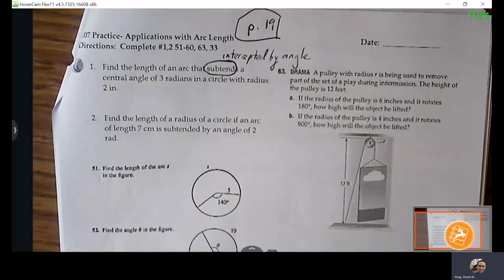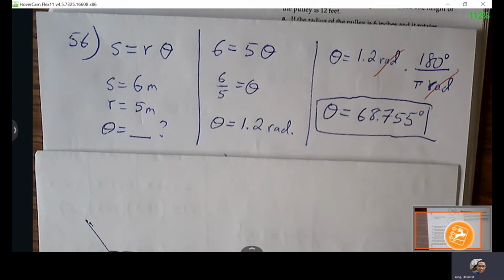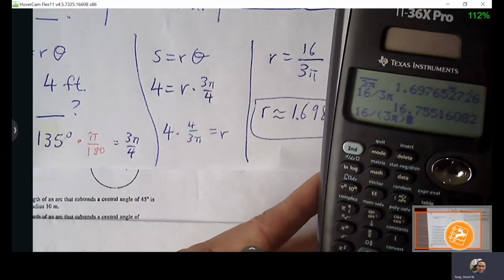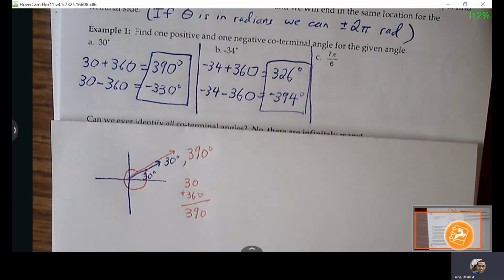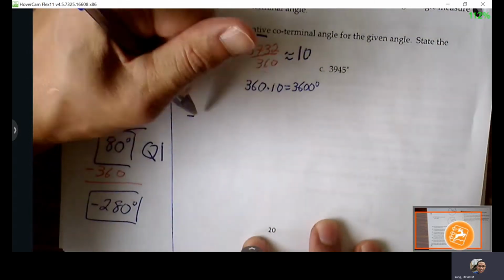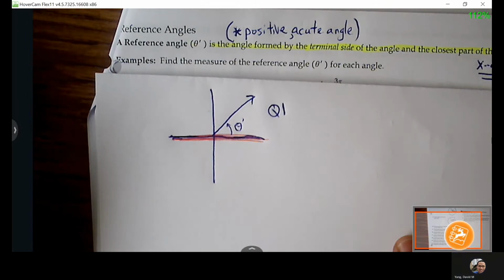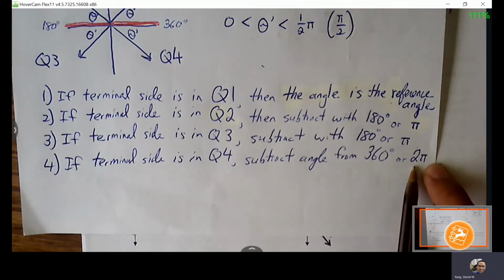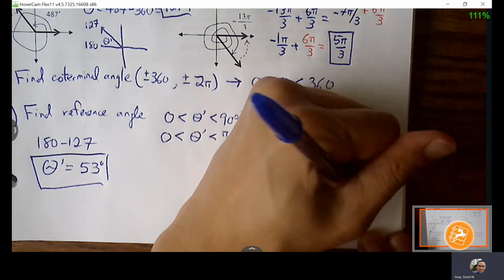1.08 Co-Terminal Angles & Reference Angles Notes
Accel Pre-Calc       (Tues)   Aug 17 2021